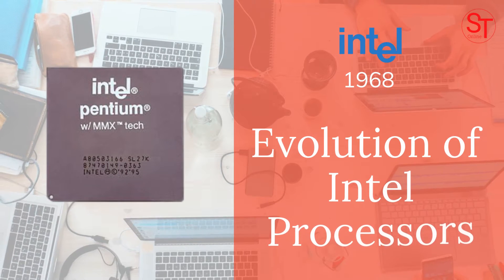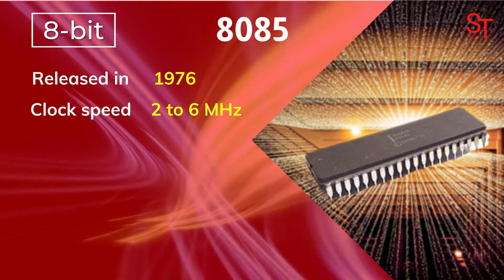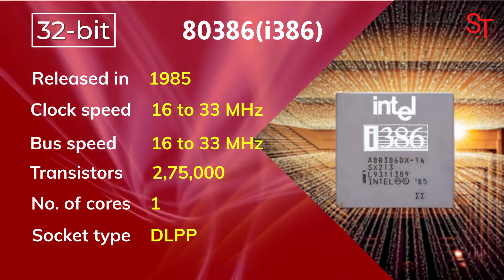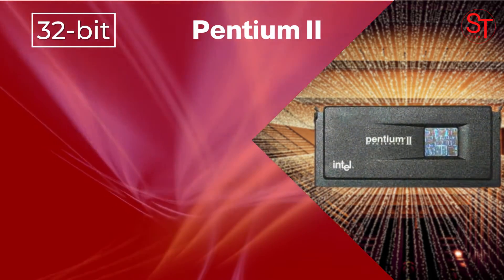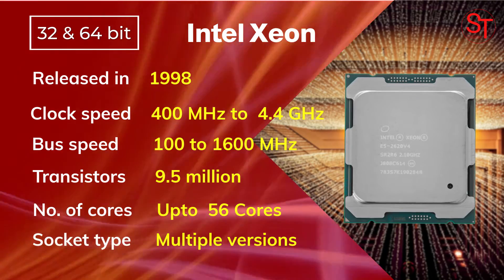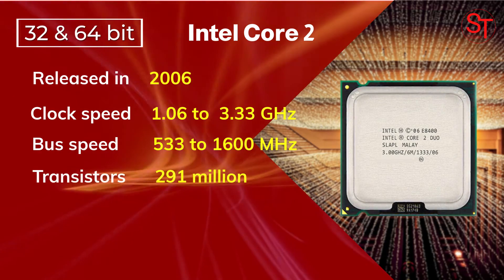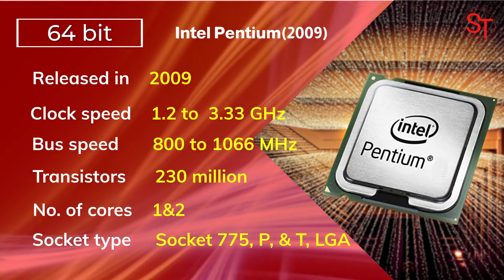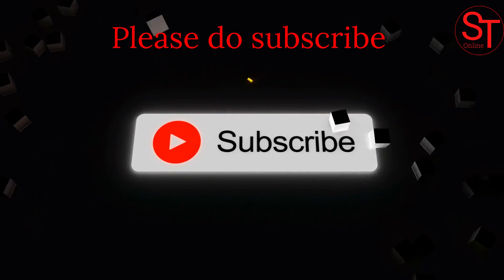The history of intel Processors | The evolution of Intel processors since 1971 to 2021, D4004 to i9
Hi,

About this video:
This video shows the evolution of Intel processors or the history of Intel Processors since 1971,
from Intel D4004 to Intel core i9.

Copyright:
All images and music in this video are licensed from invideo.io

0:00 Introduction
3:11 Pentium Pro
4:09 Celeron
4:54 Pentium III
5:31 Pentium Dual-Core
5:50 Intel Core 2
6:10 Intel Atom
6:51 Intel Pentium(2009)
7:13 Intel Core i3
8:07 64 bit Intel Core i9